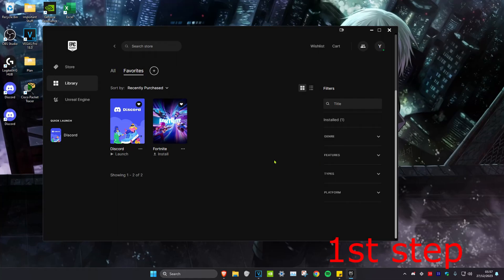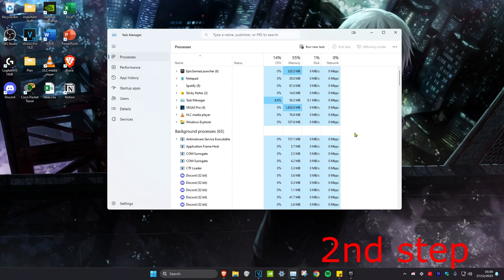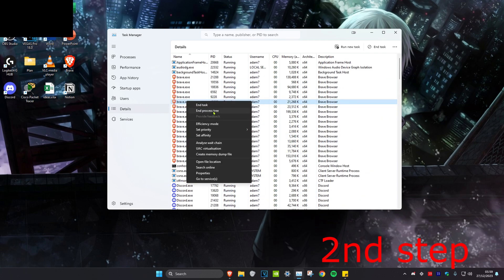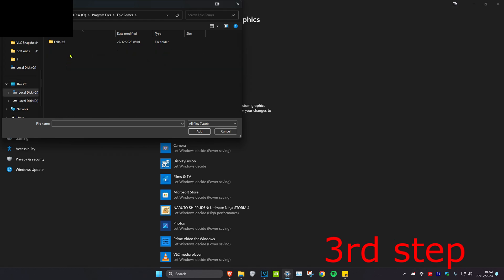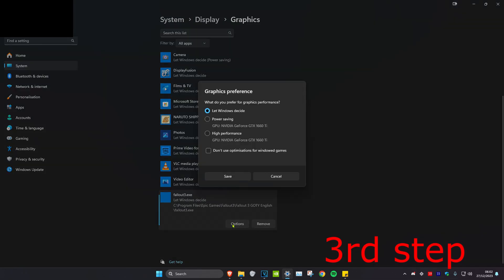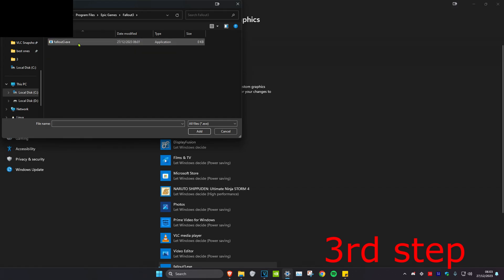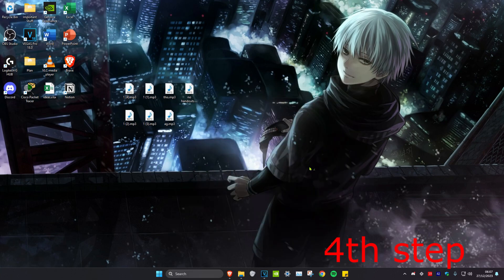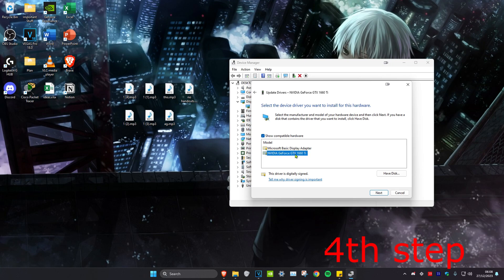Fix Fallout 3 Not Launching Epic Games | Fallout 3 Epic Games Not Working Windows | How To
How To Fix FALLOUT 3 NOT LAUNCHING EPIC GAMES | Fallout 3 Epic Games Not Working Windows 11 & 10

The steps in the video will help you fix the game not launching or working problems.

Issues addresed in this tutorial:
Why is my game not launching on Epic Games?
Why does my Fallout 3 won't launch?
How do I get Fallout 3 to work on Windows 10 2022?
How do I fix Fallout 3 on startup?
fallout 3 not launching windows 11
fallout 3 game of the year edition not launching epic games
fallout 3 epic games
fallout 3 mods
fallout 3 intel bypass
fallout 3 crashing on new game
directx
nexus mods